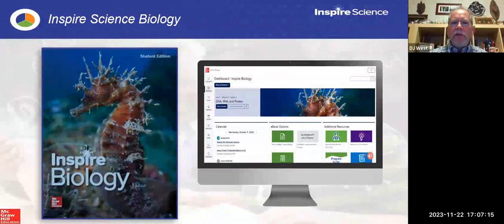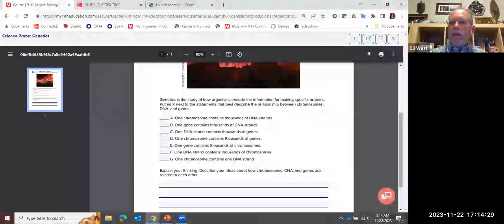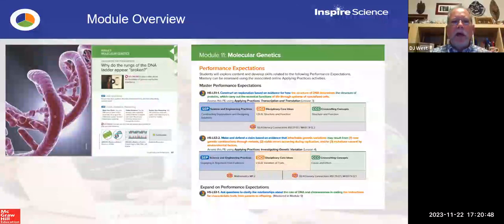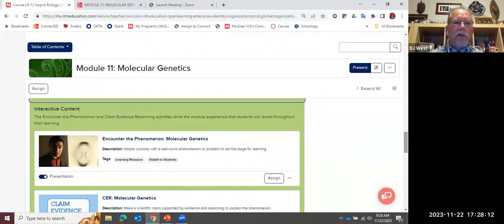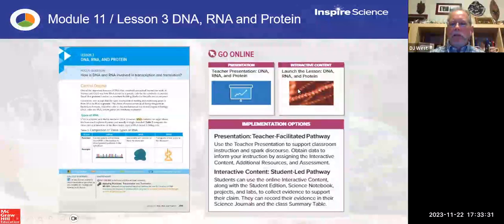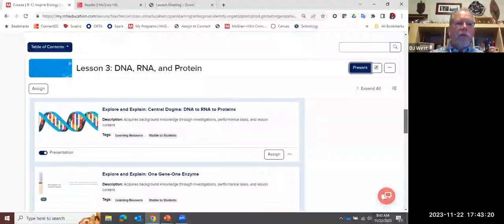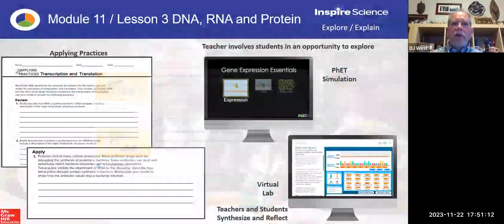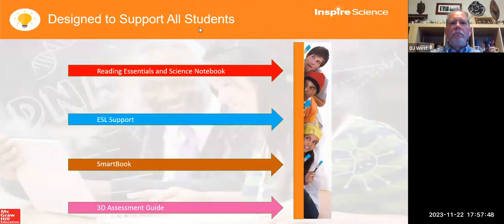Lesson Walkthrough Webinar Inspire Science 9 12